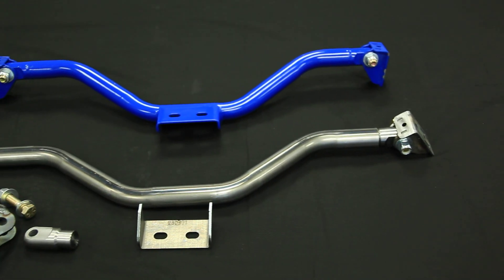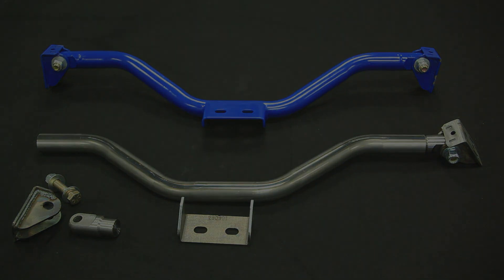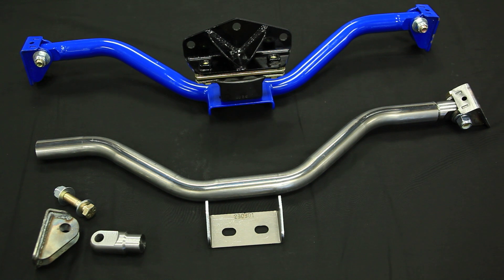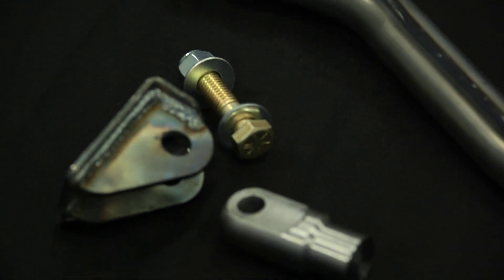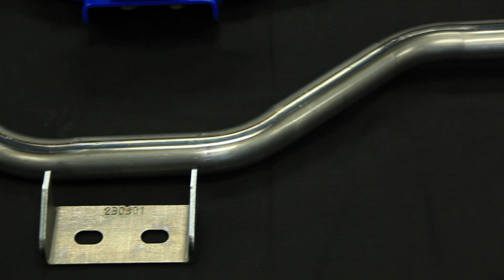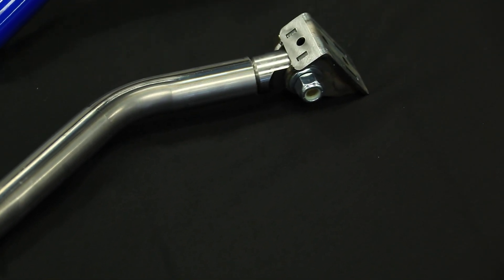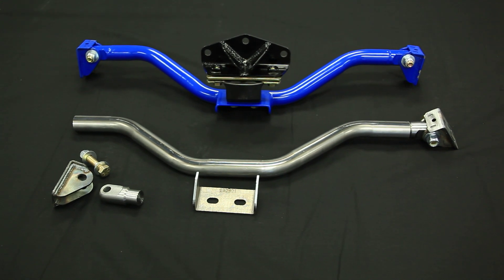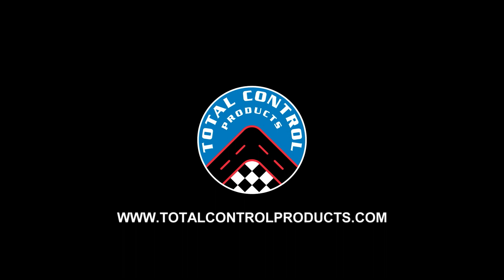Total Control Products - Weld-In Transmission Crossmember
A custom-fit crossmember may just be the answer for your transmission troubles. Frame brackets are sized to fit early Mustang and Cougar frame rails, but can be easily trimmed to fit other applications.